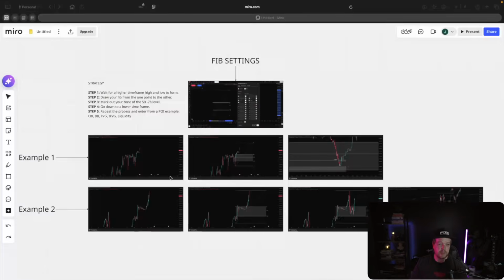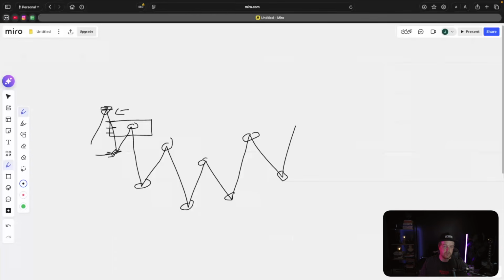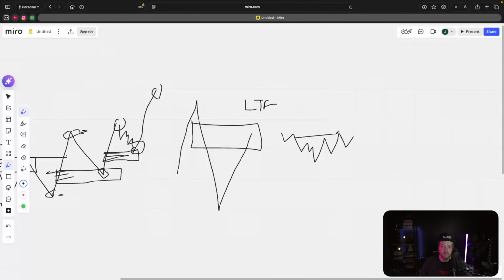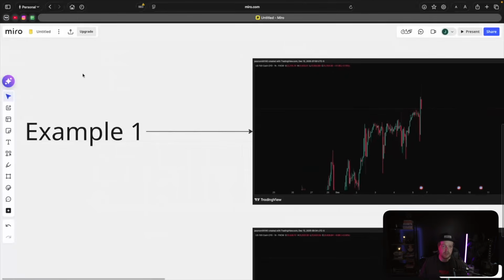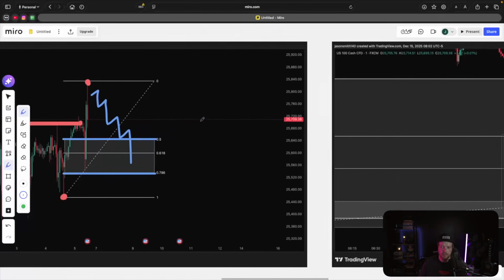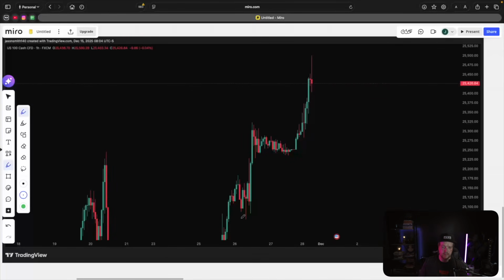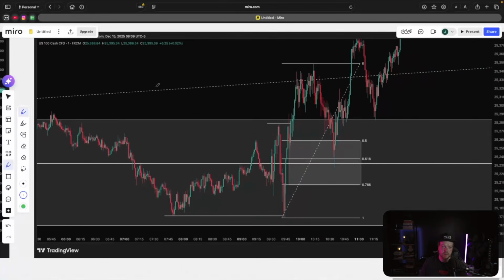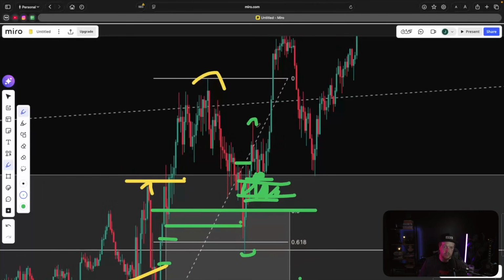Easy Fibonacci Strategy in 2025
In this video we go over a simple and easy fibonacci strategy you can follow in 2025. Make sure your strategy is simple and easy and not over complicated.